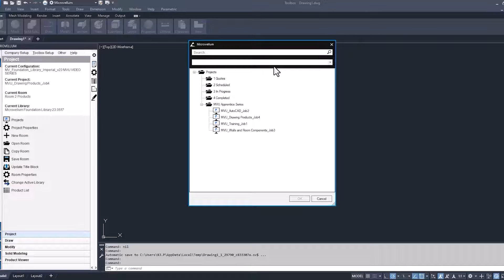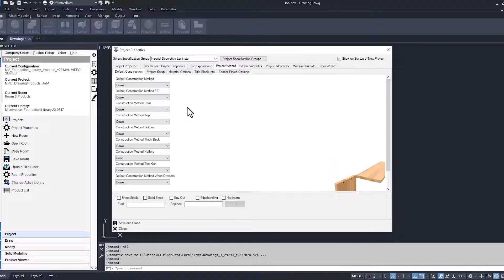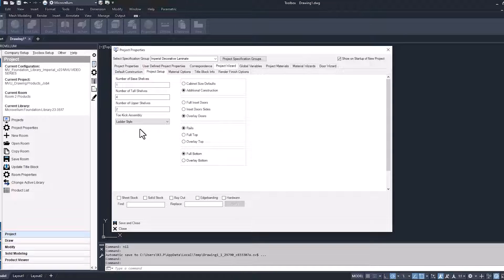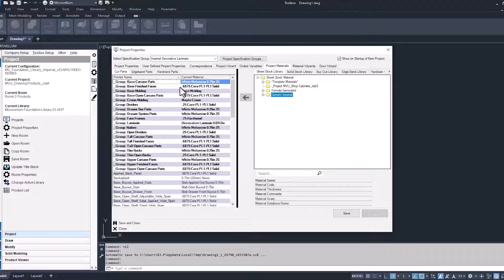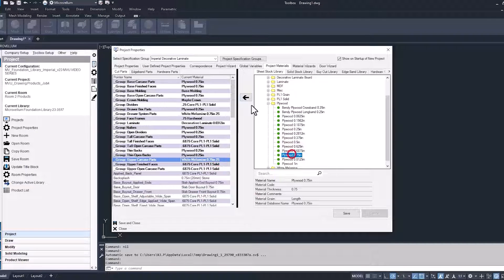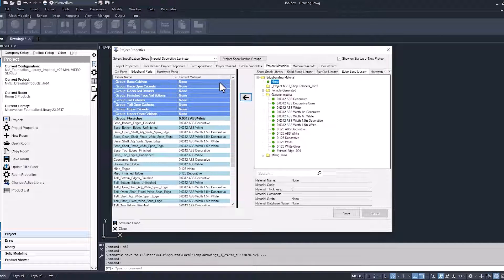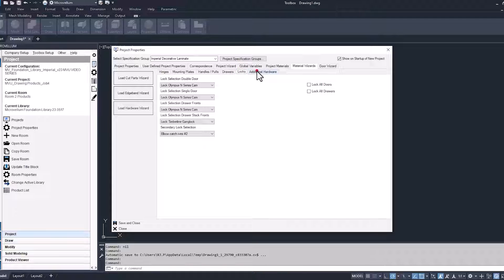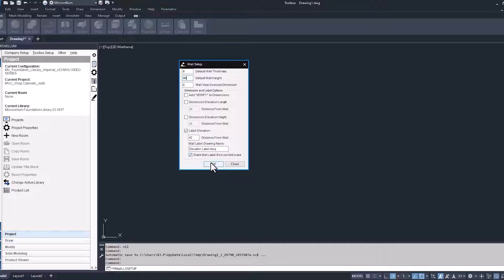Project Setup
This video will provide you with a deeper, more detailed dive into project specifications, covering specific prompts, workflow methods, product defaults, and various means to set up projects for processing, review, and production.

You will learn specifics on topics such as defining default dimensions of specific cabinet types, changing default values in drawing templates, adding additional entities to a product (e.g., doors, drawer fronts, countertops), altering assemblies and subassemblies, managing materials, assigning different materials to different parts of a product or all products within a project, material associations and groups, creating your specification group for a specific project, the different classifications of materials and subassemblies within Microvellum’s Foundation Library, and overall, the most useful steps in setting up your project to maximize efficiency and get orders into production.